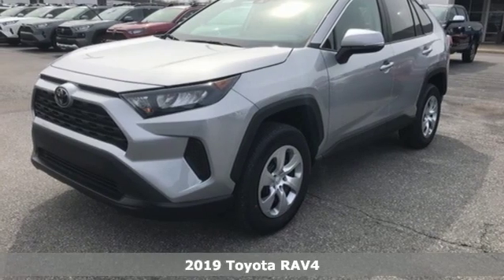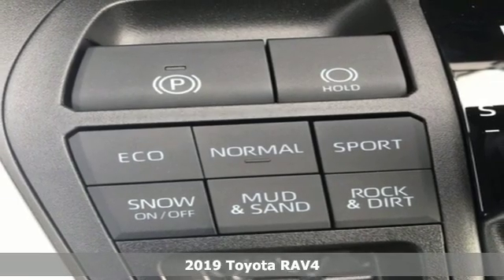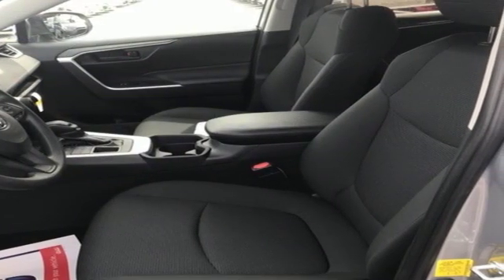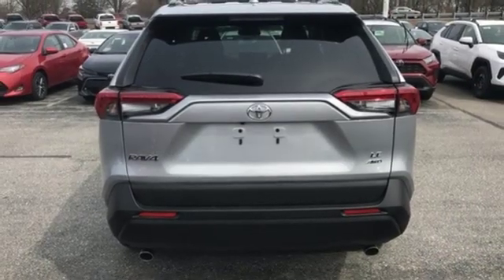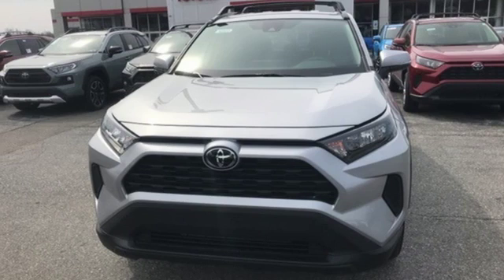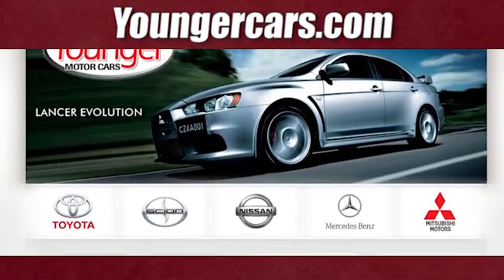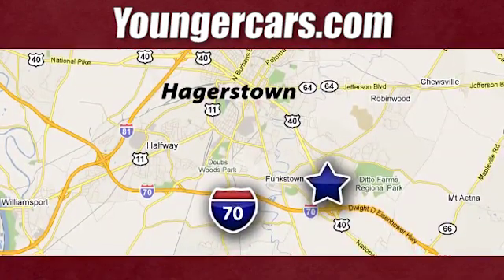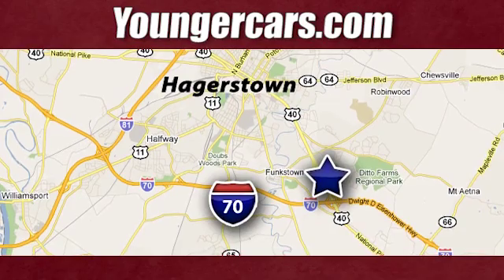New 2019 Toyota RAV4 Frederick MD Hagerstown, WV V3000200 - SOLD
Year: 2019
Make: Toyota
Model: RAV4
Trim: LE
Engine: 2.5L 4-Cylinder DOHC Dual VVT-i
Transmission: 8-Speed Automatic
Color: Silver
Stock #: V3000200
VIN: 2T3G1RFV7KW030629
25/33 City/Highway MPGbrbrToyota is devoted to safety and dependability, and proper vehicle maintenance is important to both. That's why we include a no cost maintenance plan with the purchase or lease of every new Toyota for 2 years or 25,000 miles, whichever comes first. 24-hour roadside assistance is also included for 2 years and unlimited miles. Welcome to the ToyotaCare advantage.brbrEach year Toyota Motor Sales recognizes its finest dealerships with the prestigious President's Award. The President's Award honors Toyota dealers that excel in all facets of their operations. As a 17 time Toyota President's Award winning dealership you can be assured we take care of our customers not only during but after the sale of every car, truck and SUV purchased and/or serviced.

Be One!

Address:
1945 Dual Highway